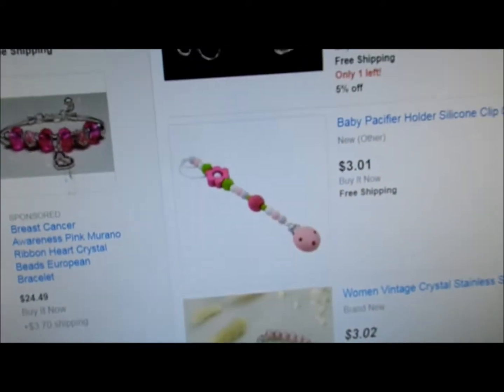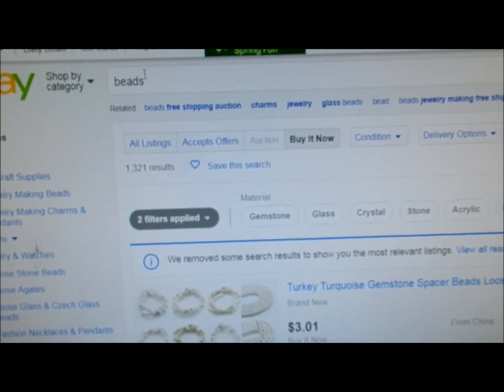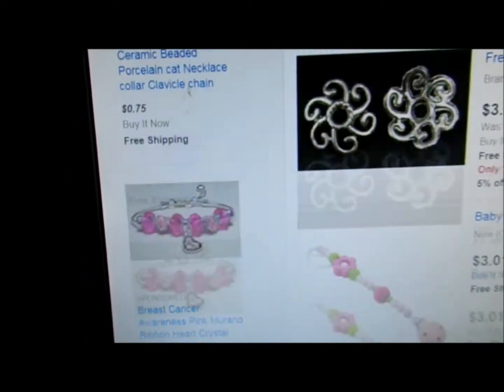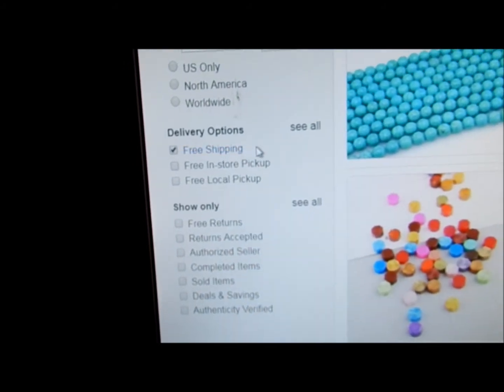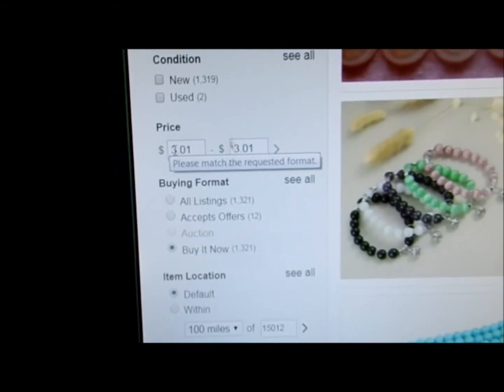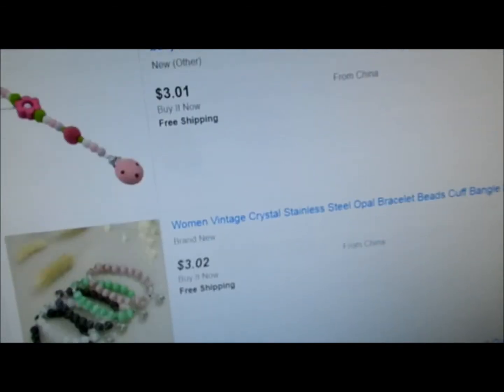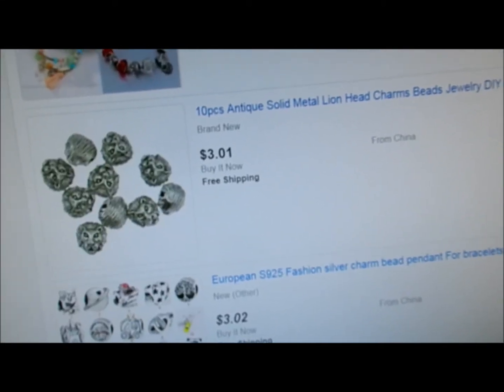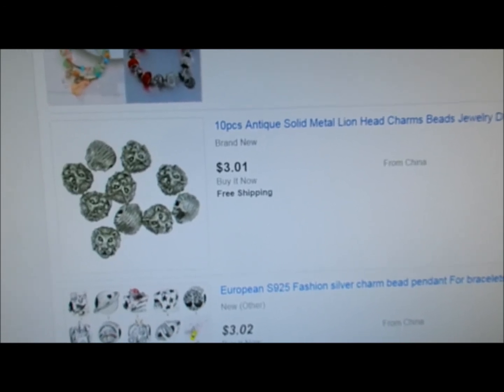How to narrow search on Ebay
Narrowing the results will help get a low out of pocket expense.
You can narrow the search to find items in your price range.